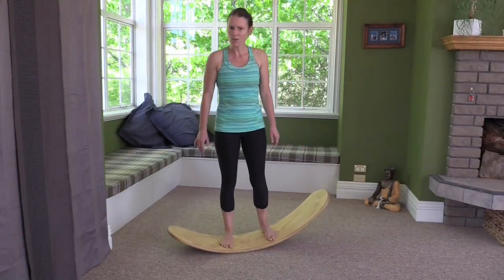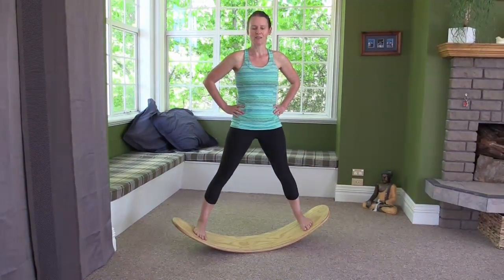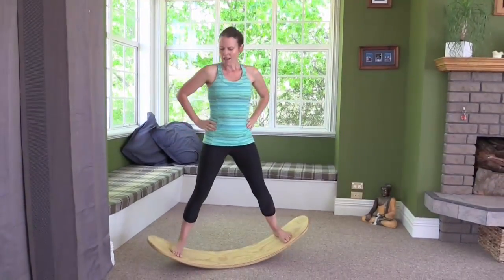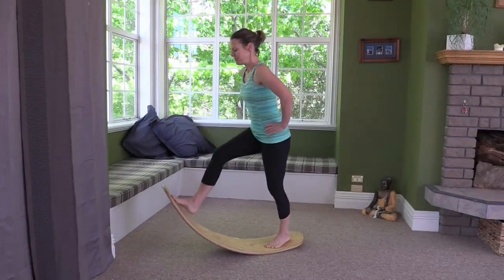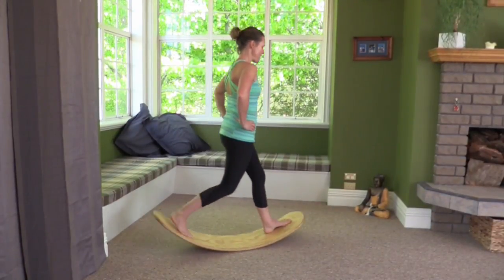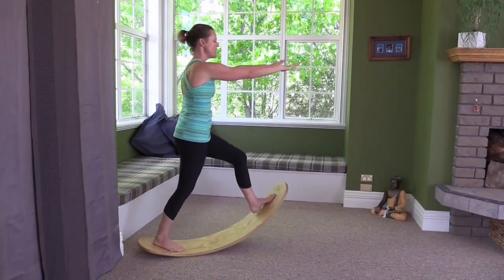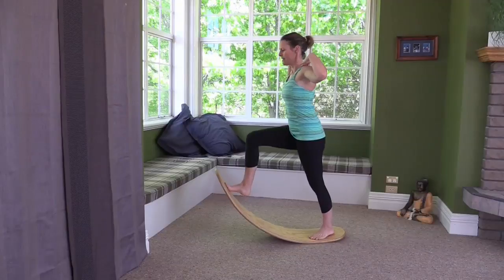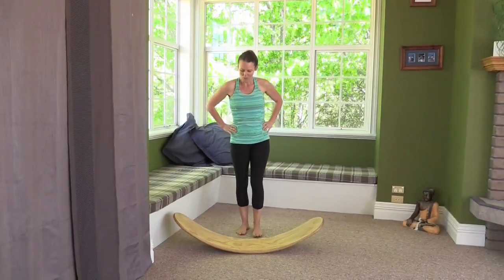Rock-it Yoga Warm-Up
Warm up with Rock-it Yoga - An introduction to using your Rock-it board